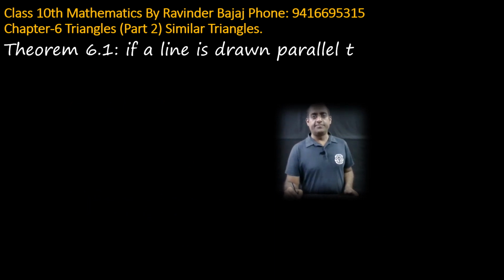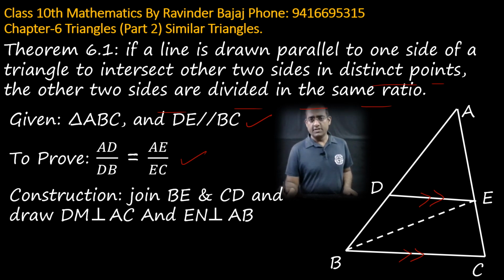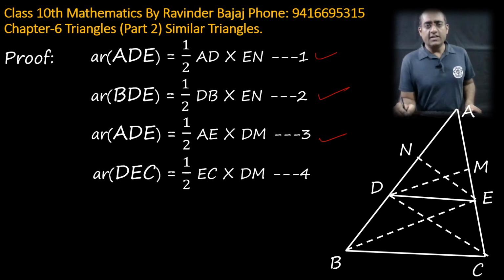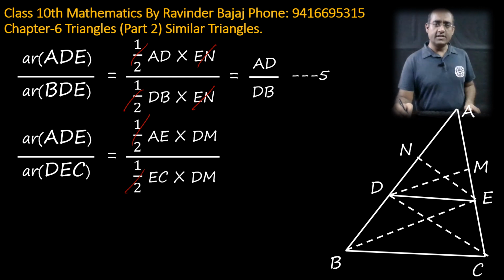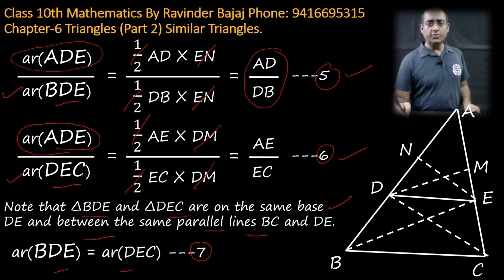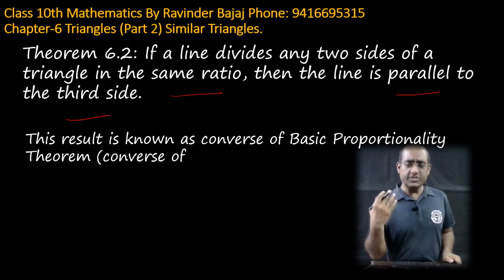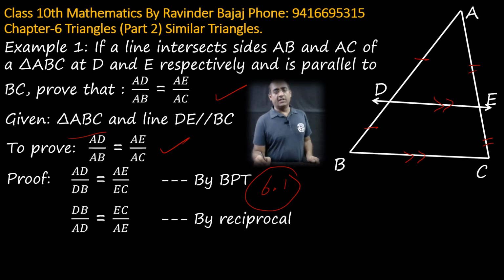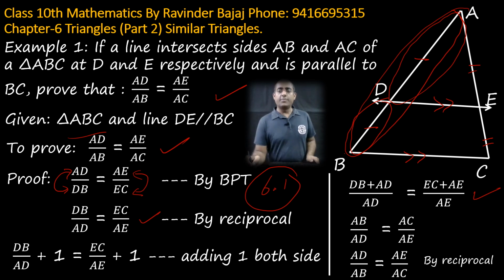Class 10th mathematics Chapter-6 Part-2